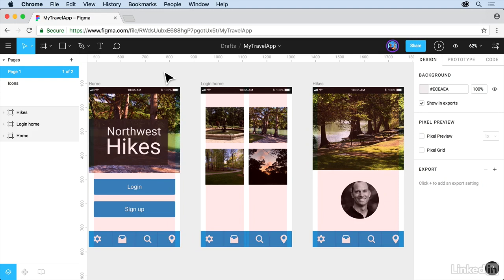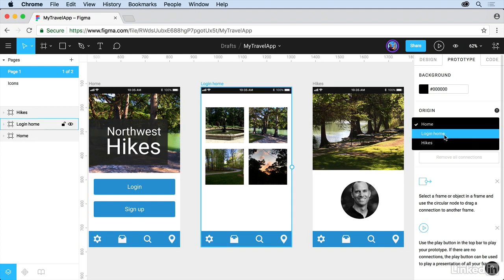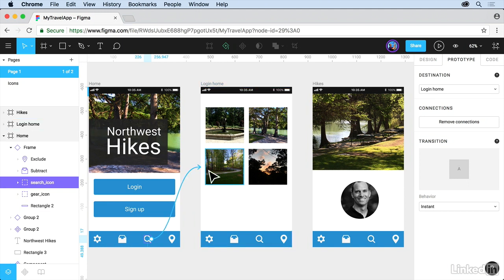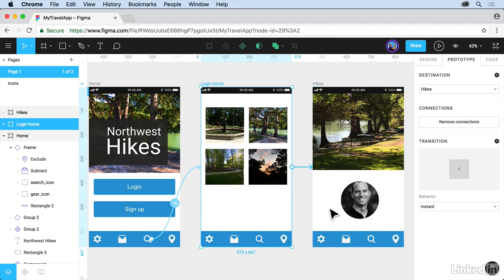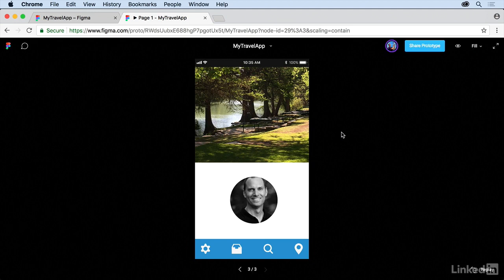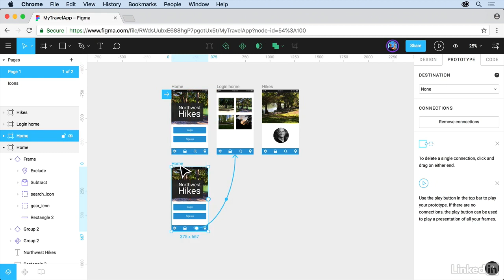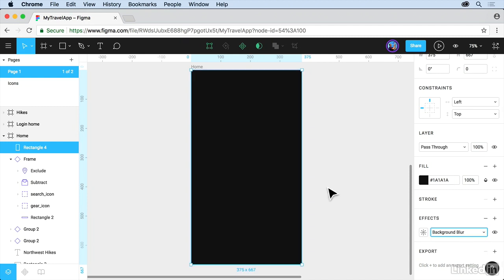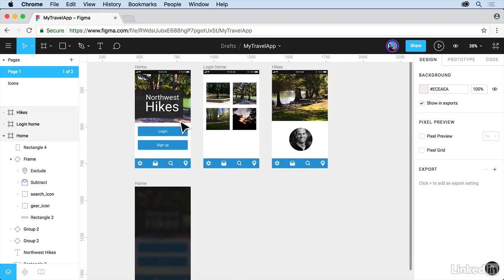Create a prototype | Figma|learn Figma |Figma for Design |ui design |UX design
| Figma|learn Figma |Figma for Design |ui design |UX design|ui/ux design